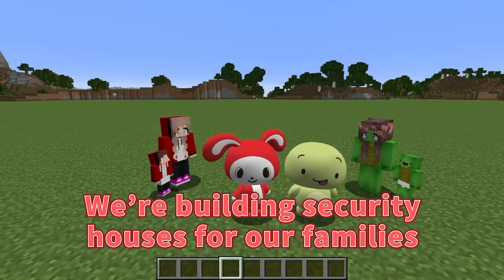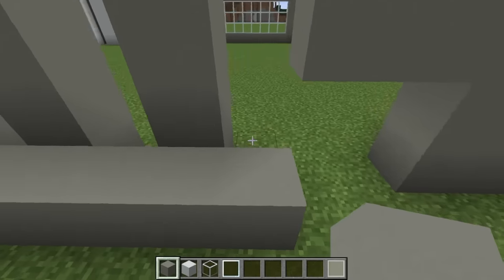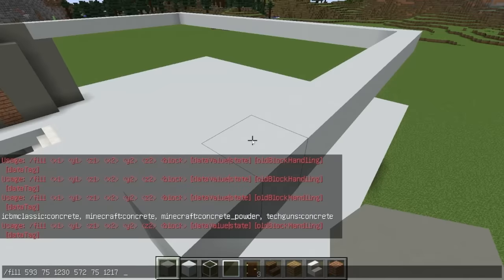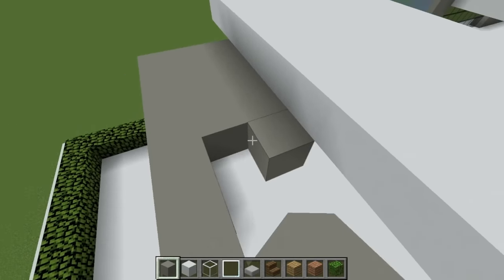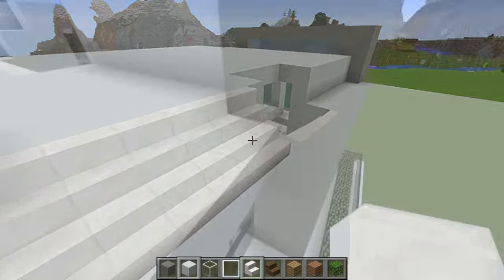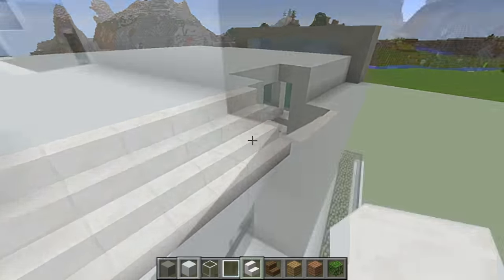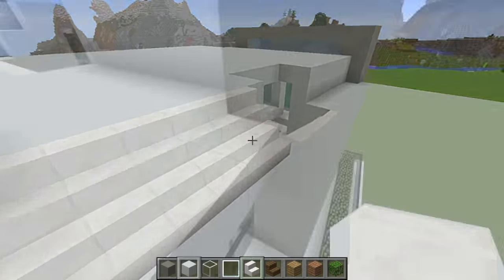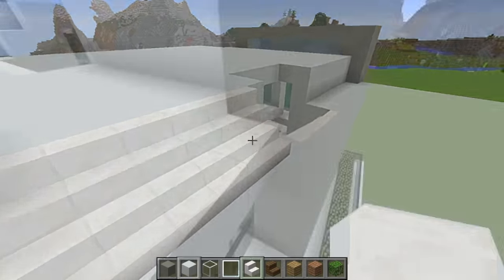Minecraft NOOB vs PRO: SAFEST SECURITY HOUSE BUILD CHALLENGE TO PROTECT FAMILY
Today, a huge swarm of zombies are on the way! Yikes, there's no way we could fight them all! We have to prepare top-notch security houses to keep our families safe from the zombies!